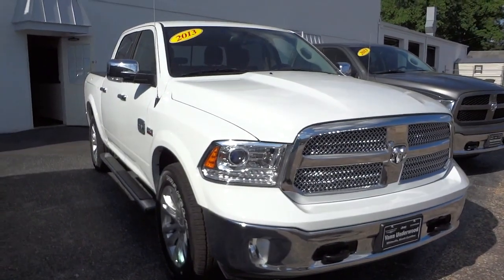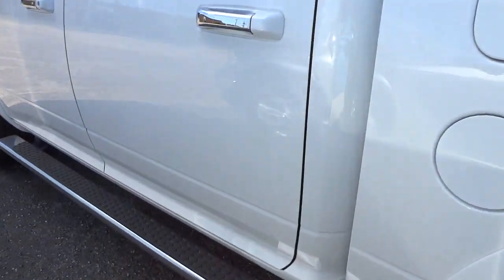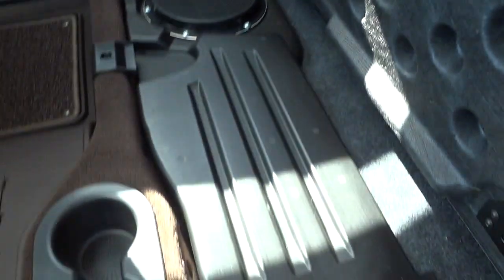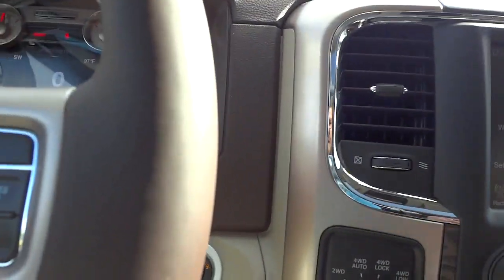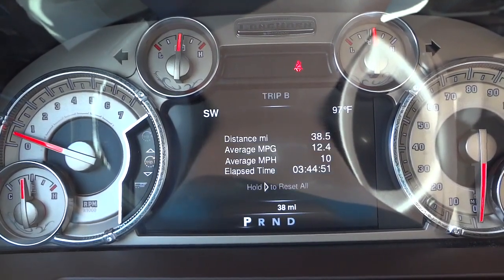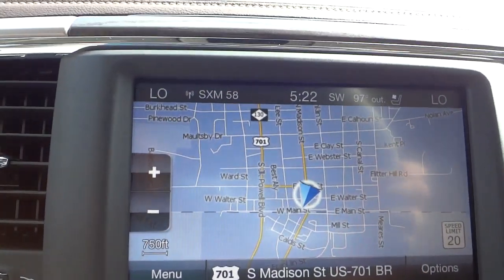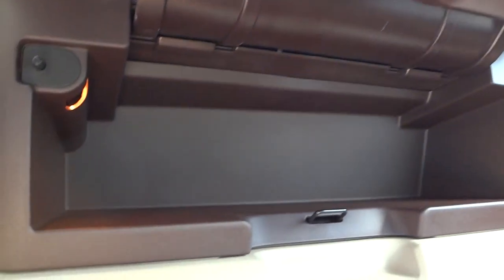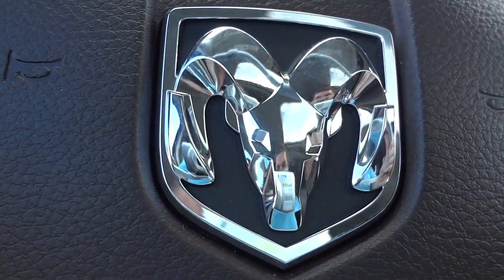👉 RAM Longhorn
Thank you Music by Karl Casey